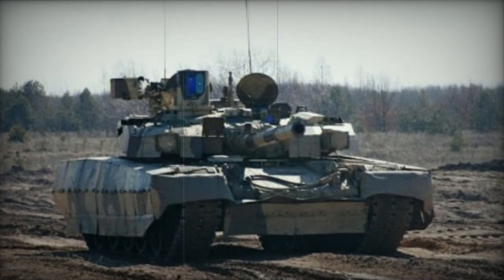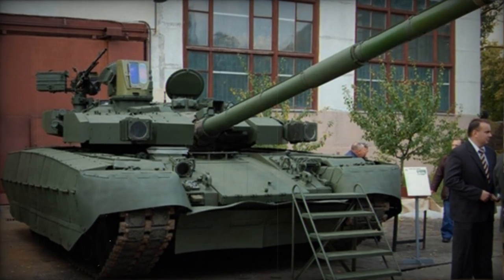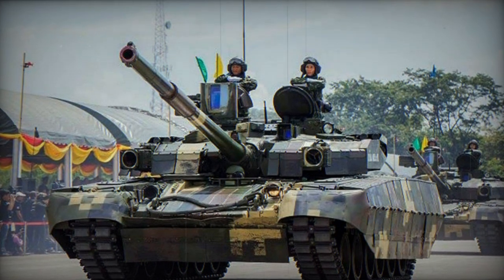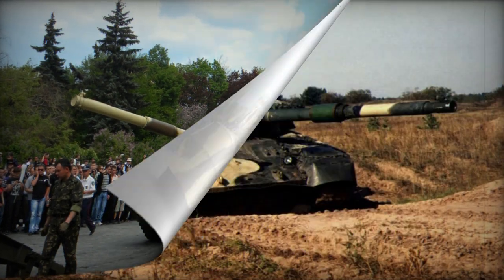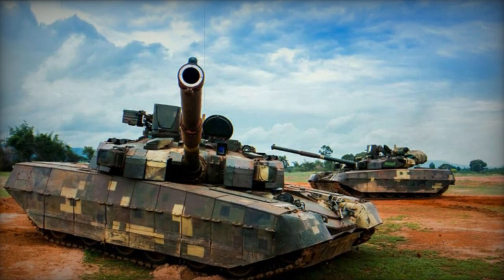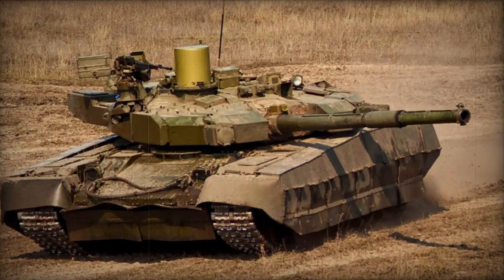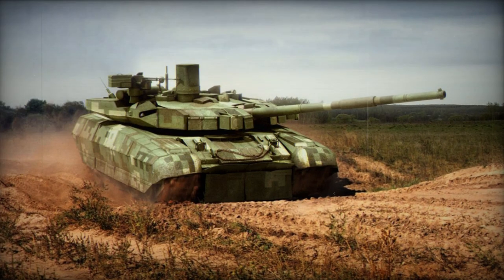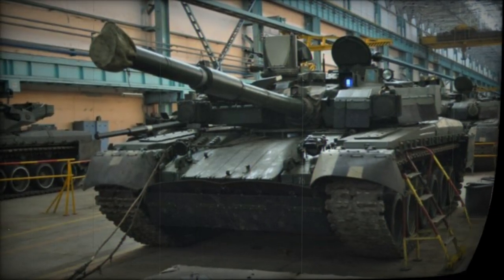Oplot M Main battle tank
The Oplot-M main battle tank is an improved version, rather than entirely new design